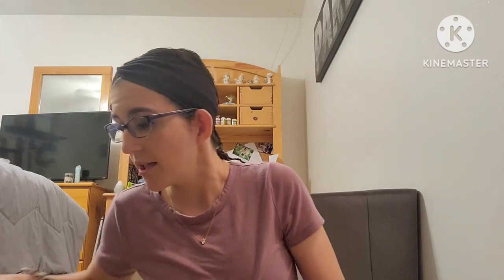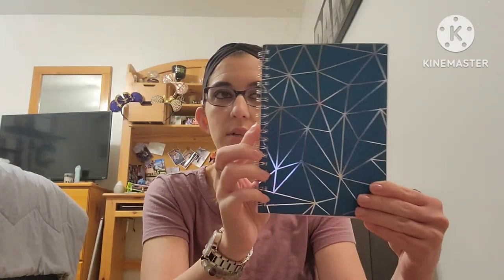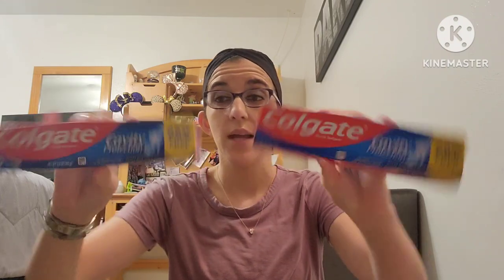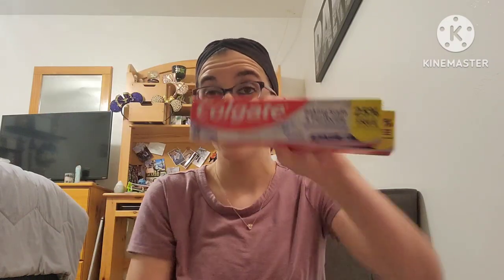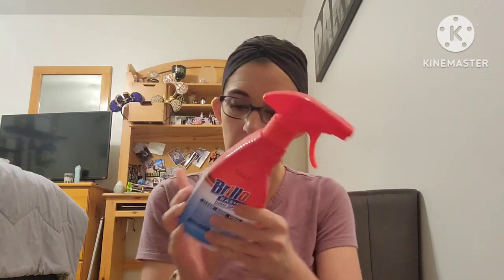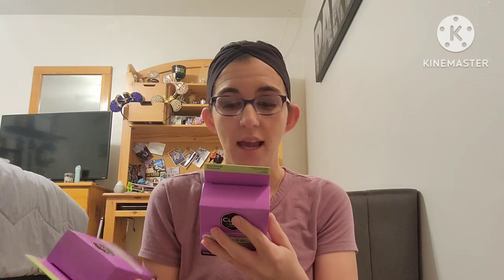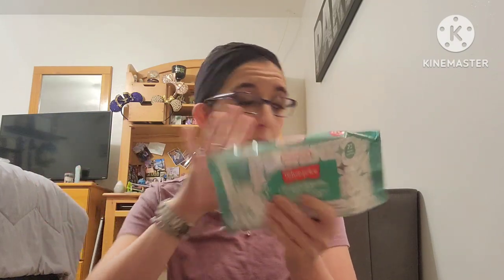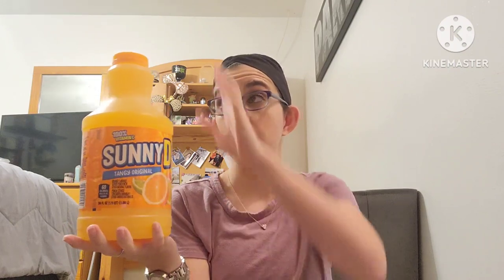What's new at Dollar Tree? Dollar Tree haul.